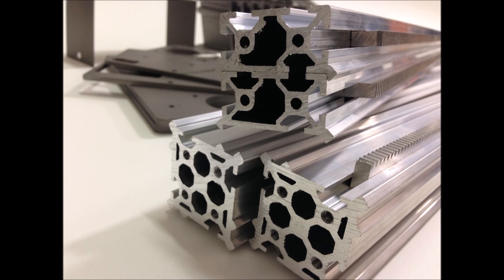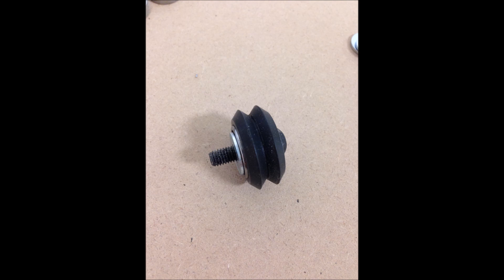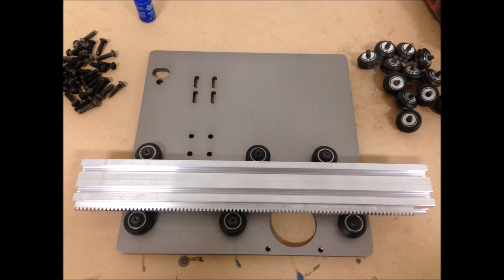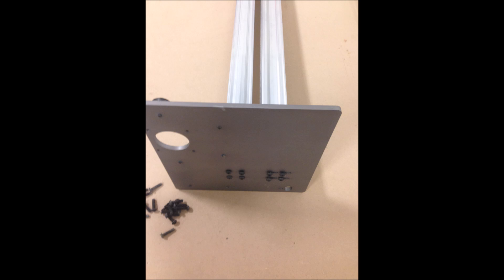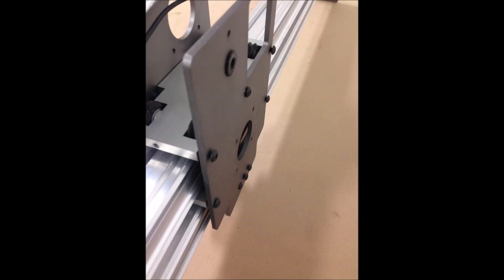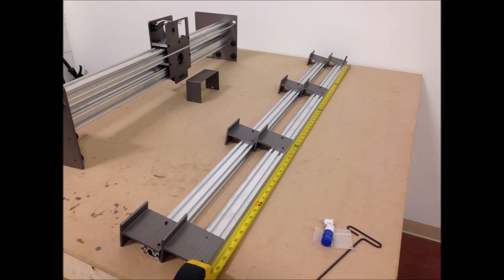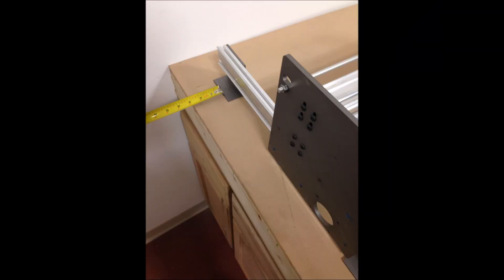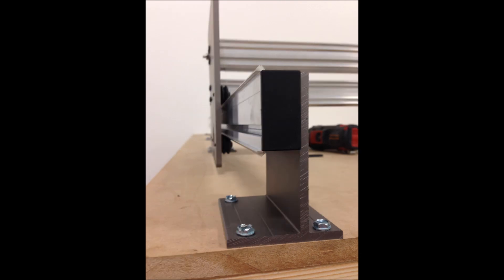Mogul 6.0 build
Im building my personal CNC Mogul and documenting the build process.  Im going to leave the comments open to offer help to anyone that has a question.